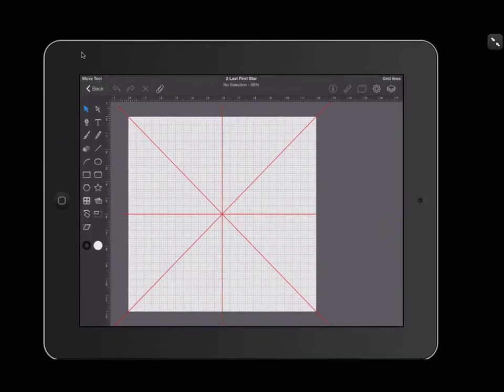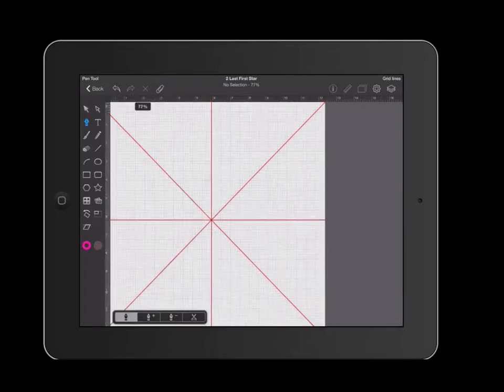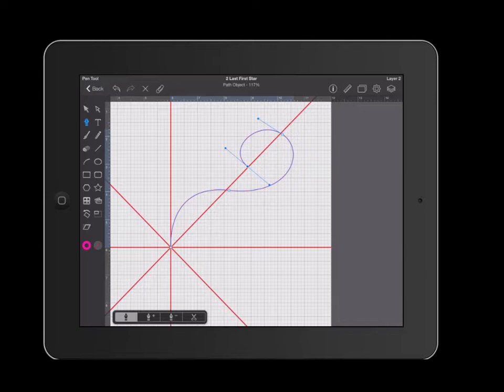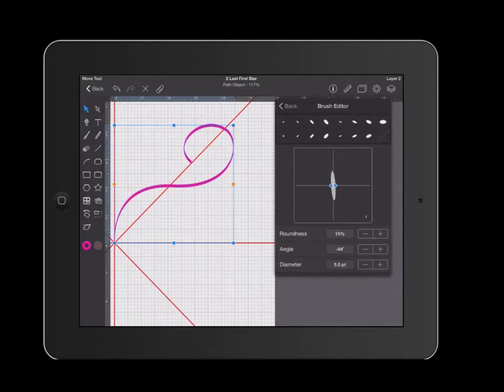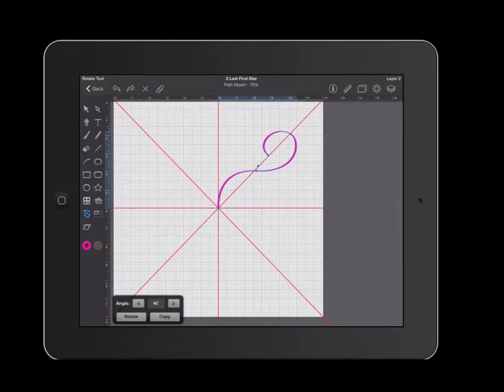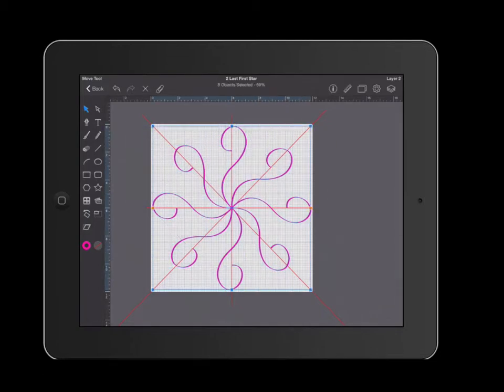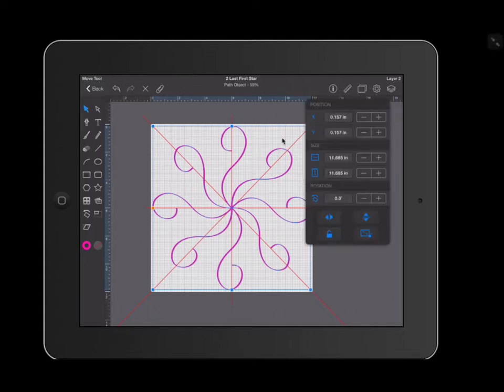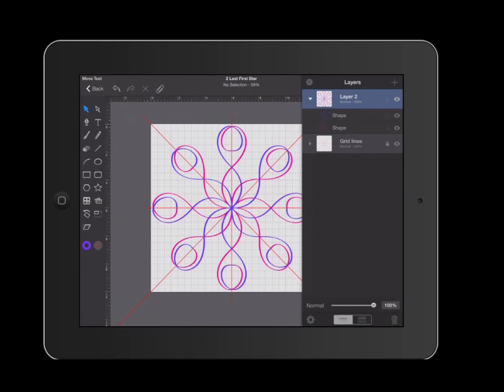IDraw: Radial Pattern with Pen Tool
How to create a radial pattern in IDraw by using the pen tool.